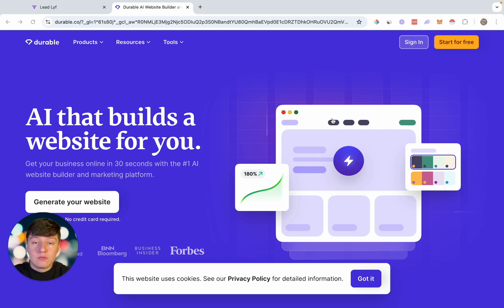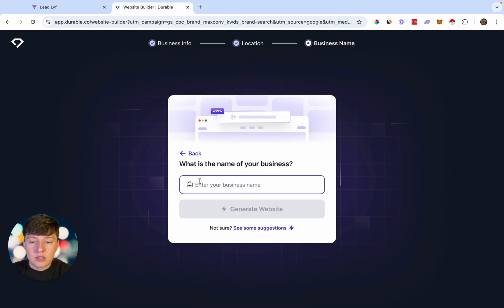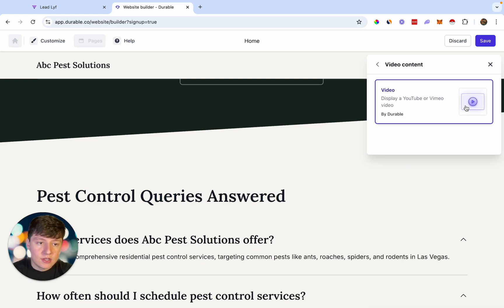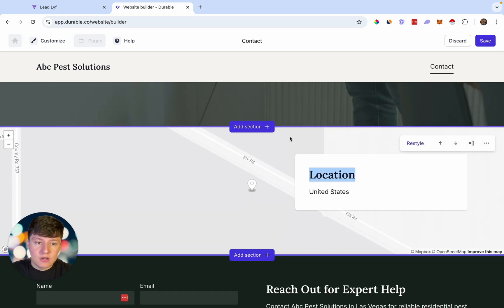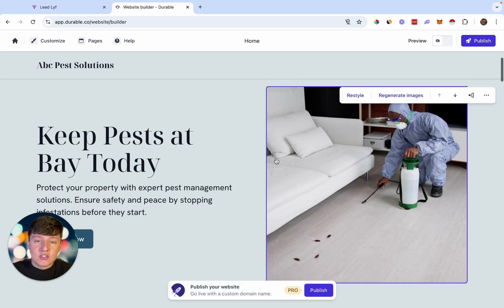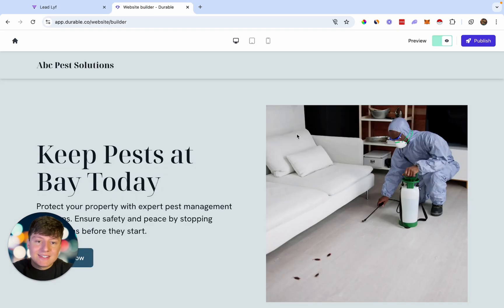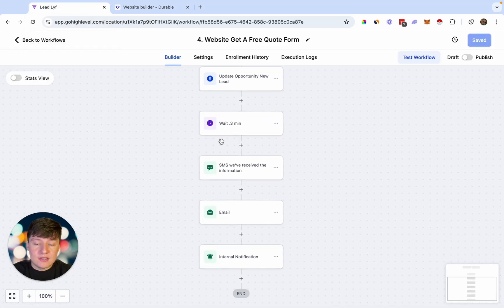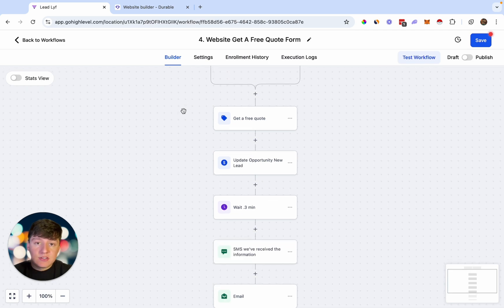Build Websites In 30 Seconds With AI